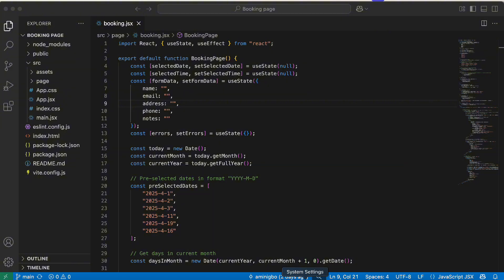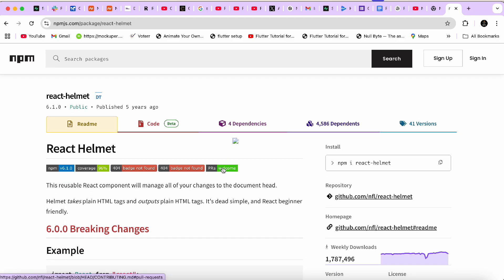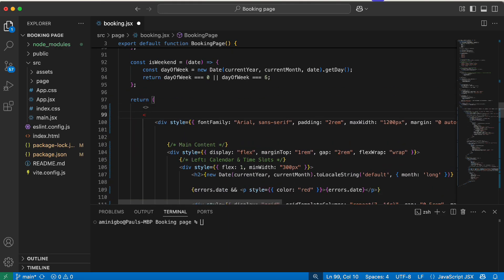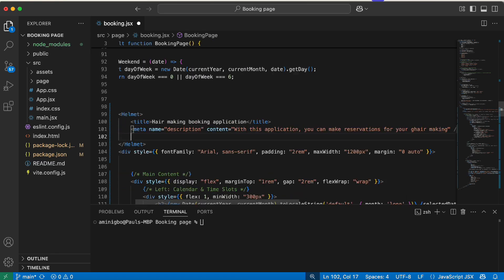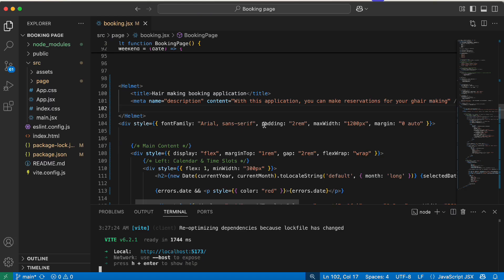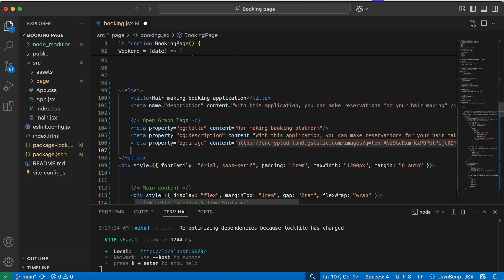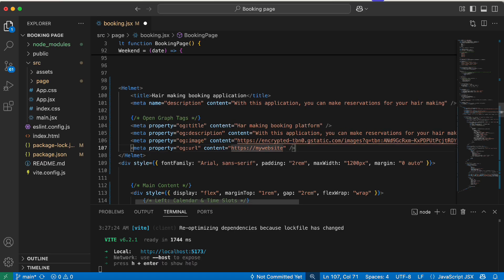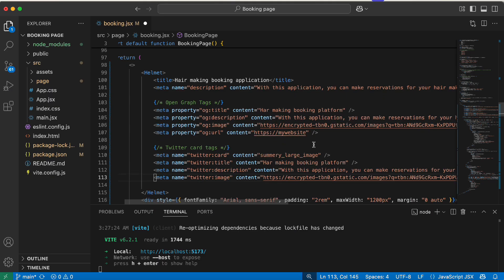React Js Tutorial - 28 - SEO Optimization in React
In this episode of Modern React Tutorials, we’ll explore how to improve SEO (Search Engine Optimization) in your React.js + Vite applications.

💡 What You’ll Learn:
✅ Why SEO is tricky in React
✅ Setting proper meta tags using react-helmet
✅ Structuring content for better crawlability
✅ Improving performance and load speed
✅ Using pre-rendering and server-side rendering options
✅ SEO tips for SPAs built with React.js + Vite

By the end, you’ll know how to make your React apps more search engine friendly without compromising performance or user experience.